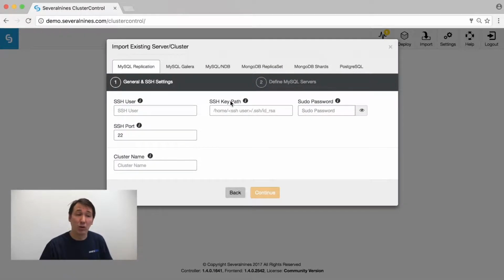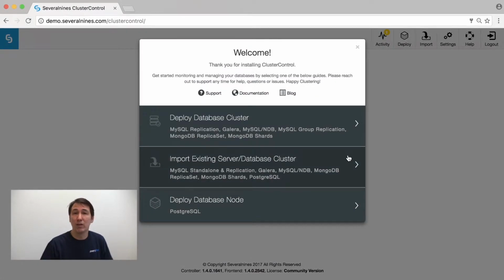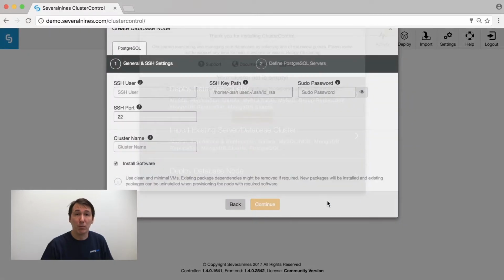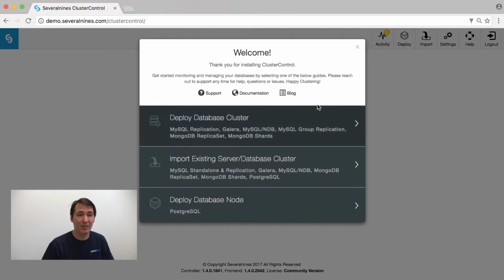Database Deployment with ClusterControl - Product Demonstration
Severalnines Support Engineer Art van Scheppingen demonstrates the deployment features of ClusterControl by Severalnines.

ClusterControl is an all-inclusive database management system that lets you easily deploy, monitor, manage and scale highly available open source databases on-premise or in the cloud.

ClusterControl is for Database Administrators who want to stop cobbling together tools to automate repetitive tasks.

Severalnines is the only provider of a unified database management solution for provisioning and managing open source databases in mixed IT environments from a single and consolidated interface.